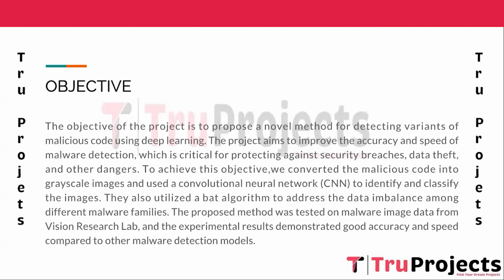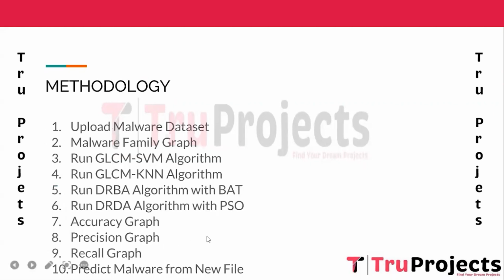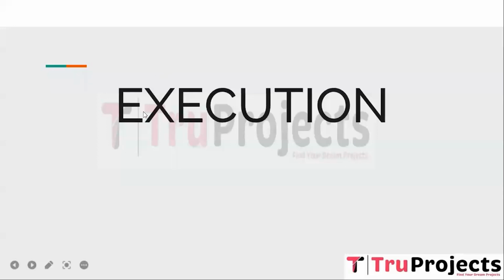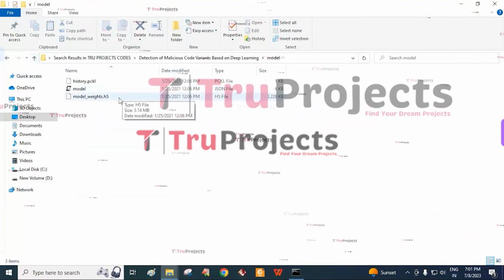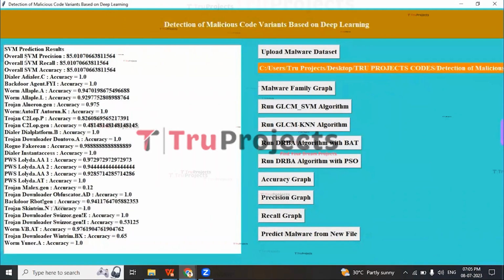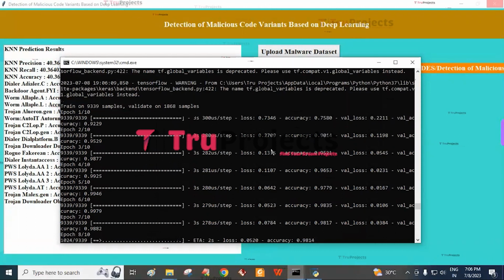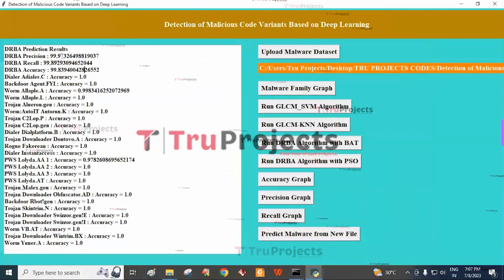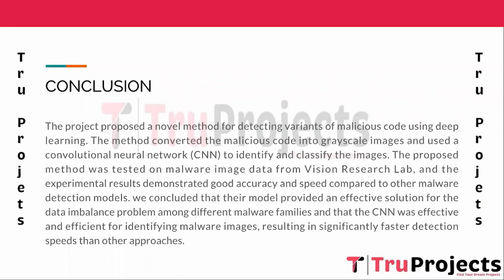Detection of Malicious Code Variants Based on Deep Learning best deep learning projects providers